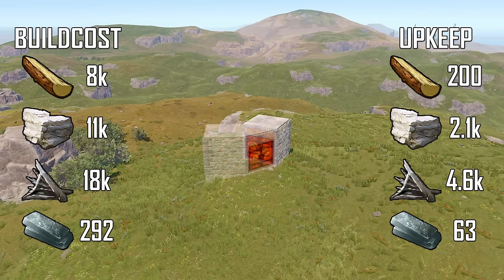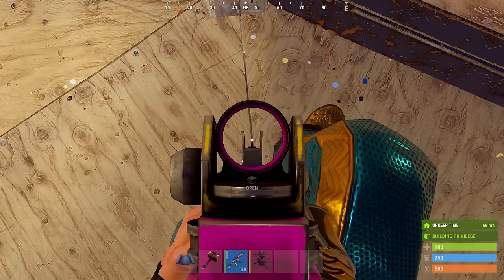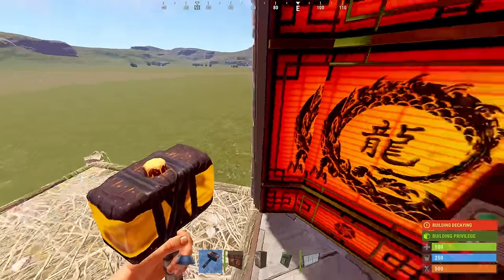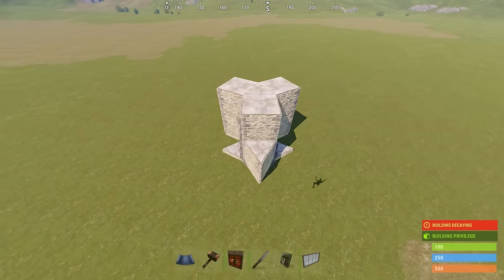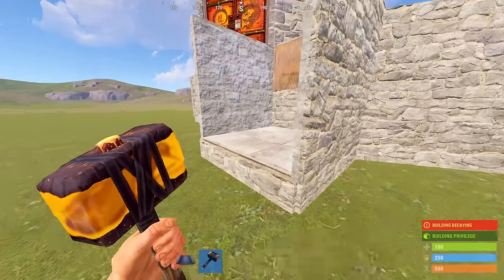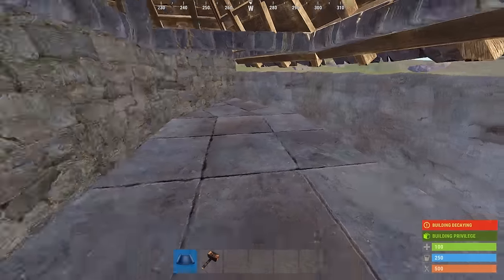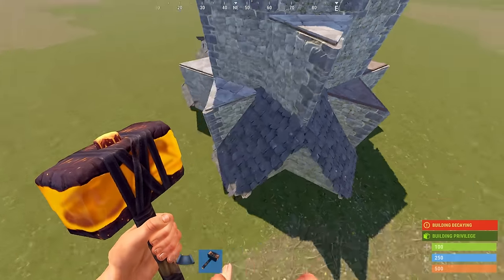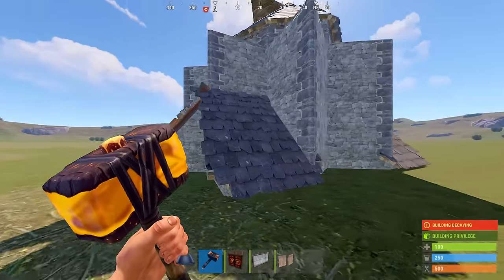THE HUMBUG V3 • A Strong & Simple Solo/Duo Bunker Base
The offset bunker was patched in 2023, killing the Humbug V2 in it's early infancy. So here's its replacement.

View the base on Rusticated Creative Servers.
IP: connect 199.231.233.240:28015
Type: '/load 1ORI62' in the chat box to load the base.
Build Cost
Wood: 8k
Stone: 11k
Metal: 18k
HQM: 292

Upkeep
Wood: 200
Stone: 2.1k
Metal: 4.6k
HQM: 63
Chapters:
0:00 Intro
0:33 Tour
2:30 Sponsor
3:05 Base Build
5:32 No Pixel Gap Method
6:47 Pixel Gap 1
8:32 Pixel Gap 2
9:58 Pixel Gap 3

The Killing Moon by Echo And The Bunnymen, License ID: moqOxNoEbVA